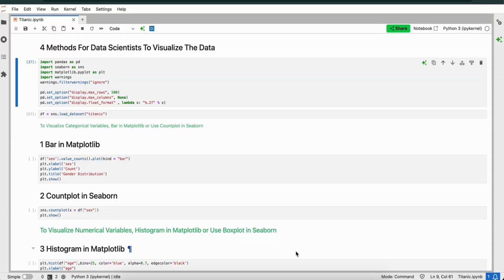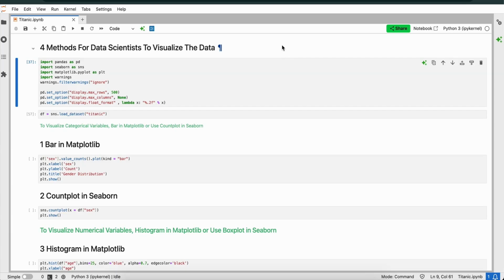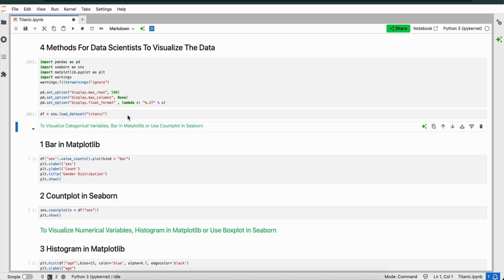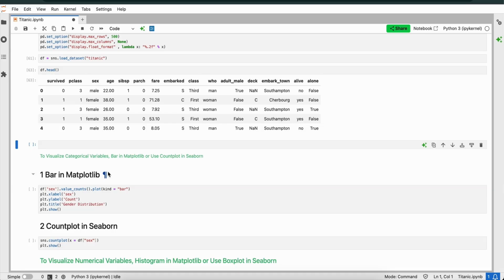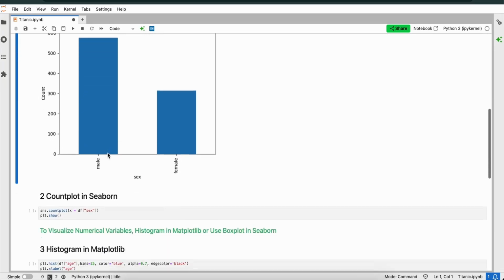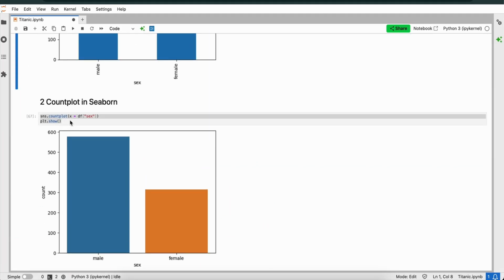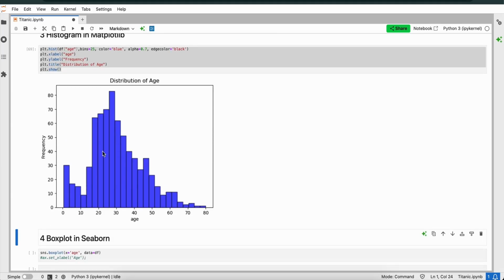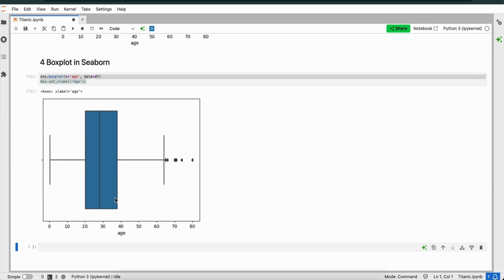4 Data Scientist Methods For Data Visualization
You may copy the code used in the video:

import warnings
warnings.filterwarnings("ignore")

pd.set_option("display.max_rows", 500)
pd.set_option("display.max_columns", None)
pd.set_option("display.float_format" , lambda x: "%.2f" % x)

df = sns.load_dataset("titanic")

df['sex'].value_counts().plot(kind = "bar")
plt.xlabel('sex')
plt.ylabel('Count')
plt.title('Gender Distribution')
plt.show()

sns.countplot(x = df["sex"])
plt.show()

plt.hist(df["age"],bins=25, color='blue', alpha=0.7, edgecolor='black')
plt.xlabel("age")
plt.ylabel("Frequency")
plt.title("Distribution of Age")
plt.show()

sns.boxplot(x='age', data=df)
ax.set_xlabel('Age');